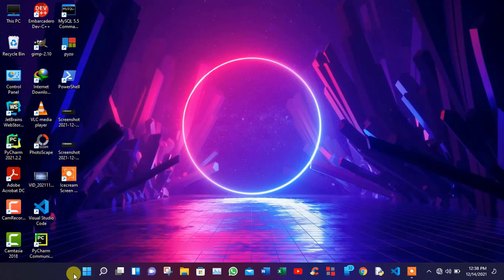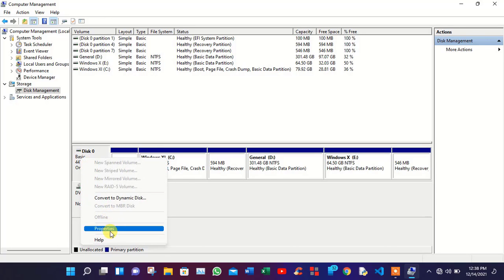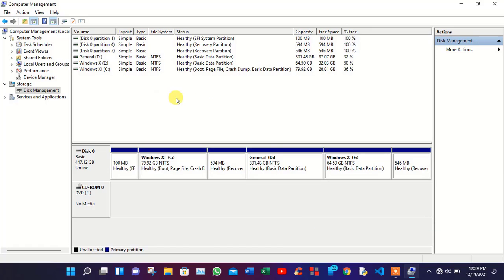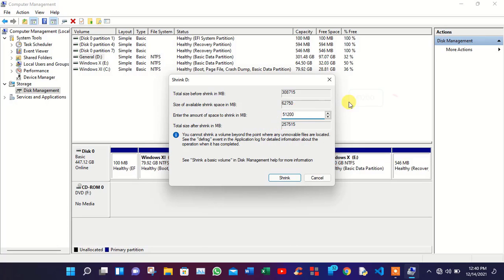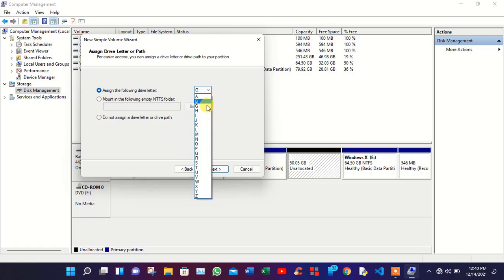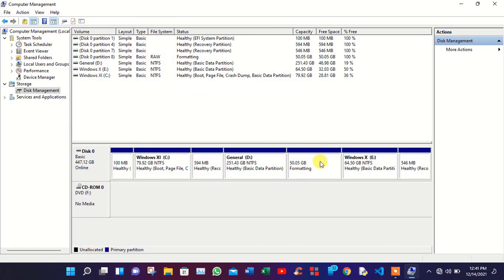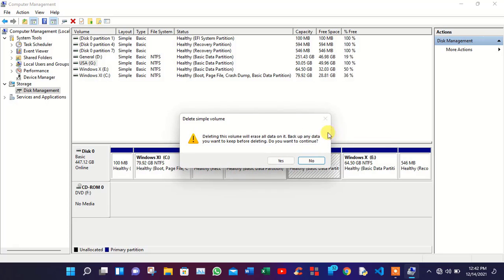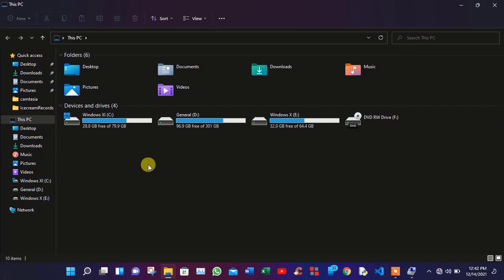How to make disk partitions in WINDOWS 11.Shrink, delete and extend a partition.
hello
in this video I am going to show you how to make disk partitions. how to shrink a partition, delete a partition and how to extend a partition.